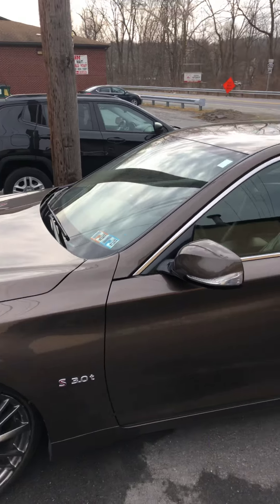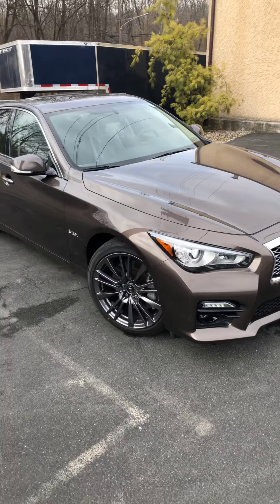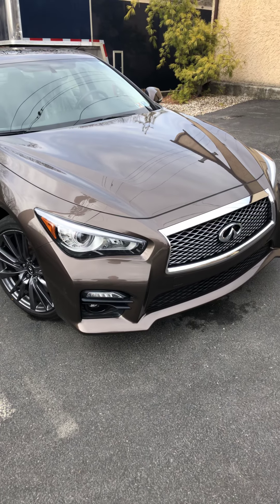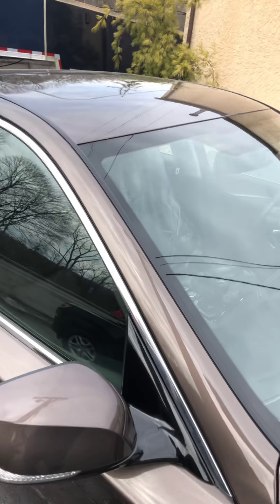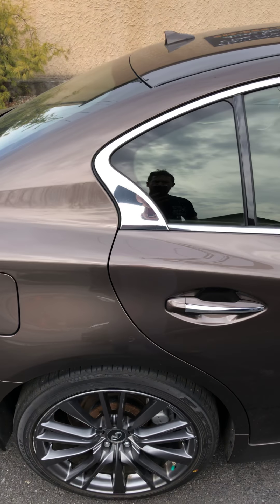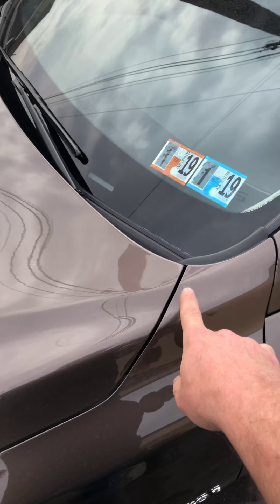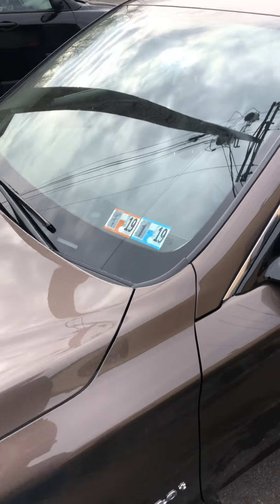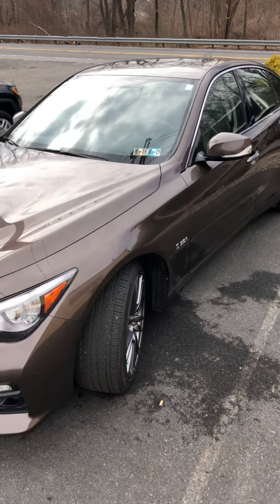Erie Insurance not paying full repairs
Infinity Q50s Erie short pay claim